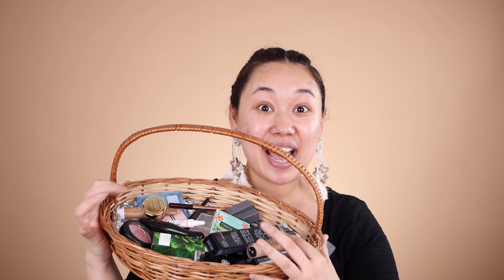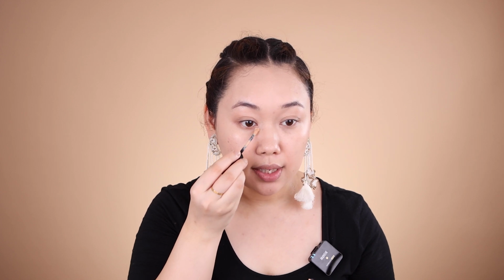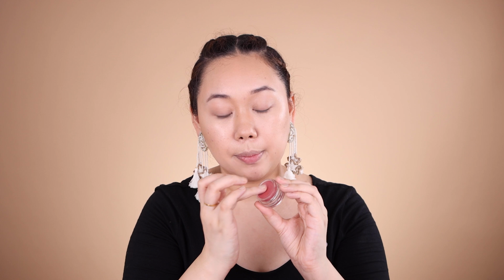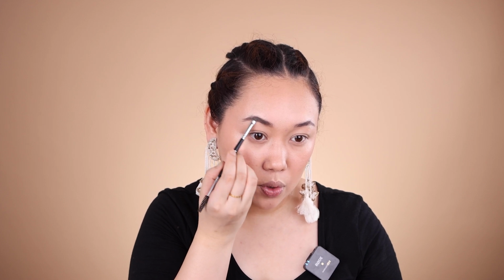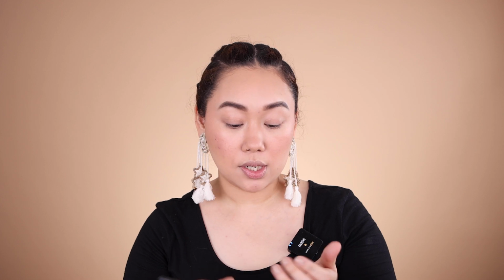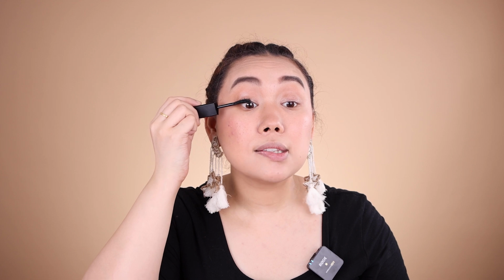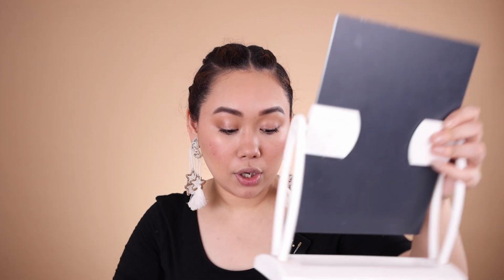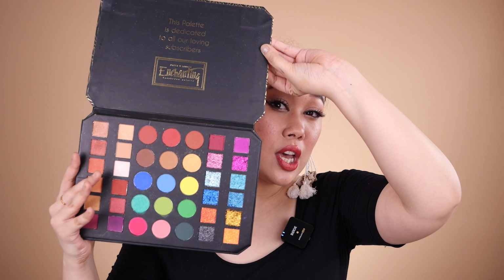Full Face Of New Makeup Products! Glam Tutorial | Lilmissgurung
Hey, cuties!

I tried out an entire face full of new makeup products and also did a step by step tutorial.

Hope you enjoyed this. xoxo

Products used -

Bobbi Brown Skin Long Wear Weightless Foundation - NO42 - Rs. 1,990

Bobbi Brown Instant Full Cover Concealer - Beige - Rs. 3,700

Huda Beauty Tantour Contour And Bronzer Cream - Fair - Rs. 2500

Huda Beauty Legit Lashes Mascara - Rs. 2,250

Ruby's Organics Cream Blush - Deep Rose - Rs. 1,100

Daughter Earth x Corallista - Glow Goddess Illuminator - Rs. Rs. 1,950

Tsara Cosmetics Liquid Lipstick - 01T Rise And Pink - Rs. 1,100

Charlotte Tilbury Eye Liner - Rock n Kohl - Rs. 2,400

kay Beauty Setting Powder- Vanilla - rS. 799

Too Faced Hangover Primer - Rs. 1,250 (travel size)

Ruby's Organics quick set eyeshadow - Luna - Rs. 800

Rs. 2,300

Lilmissgurung xoxo